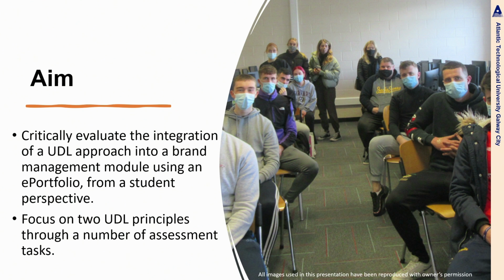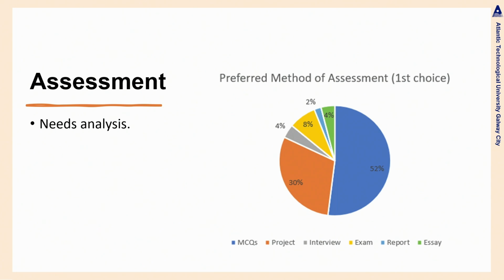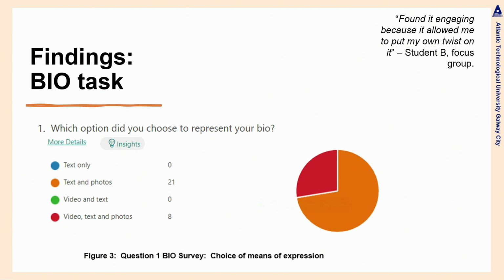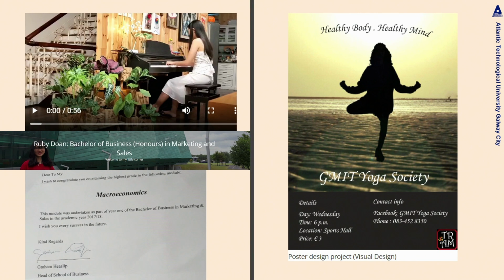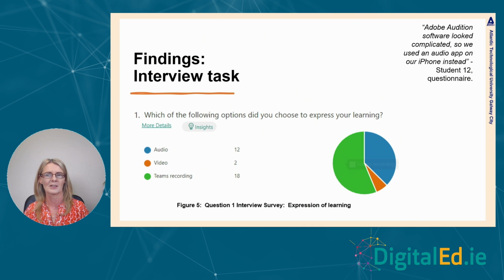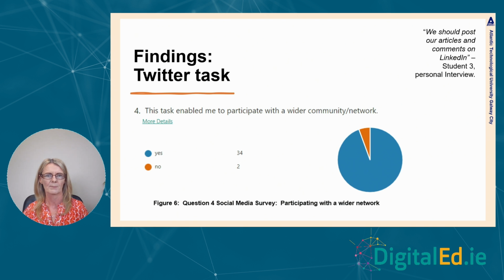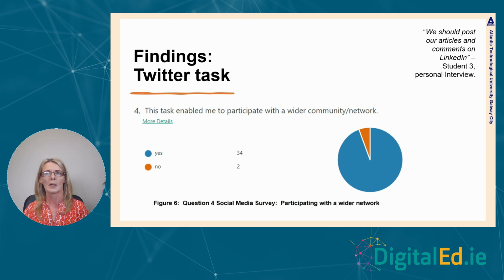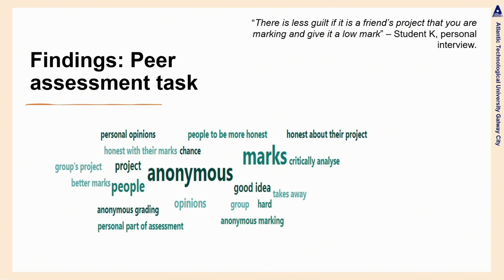Evaluation of a Students Perspective of the Integrating UDL into a Module using an ePortfolio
Lucia Cloonan, ATU Galway